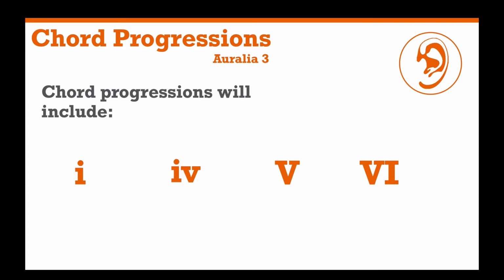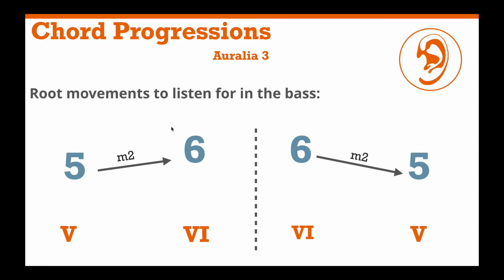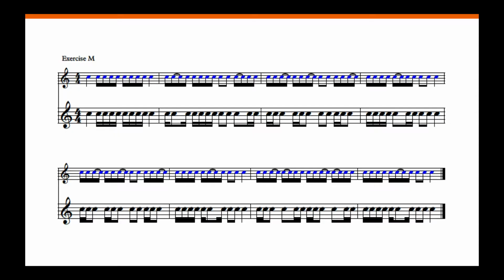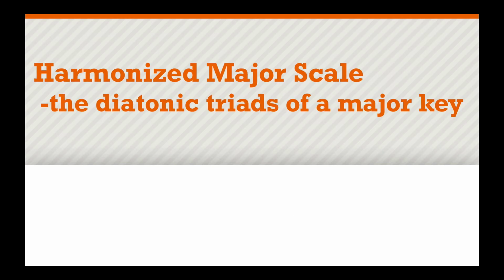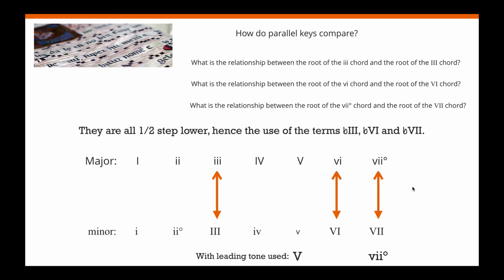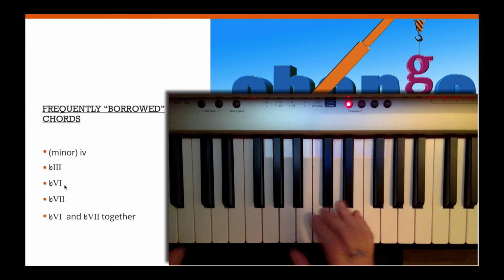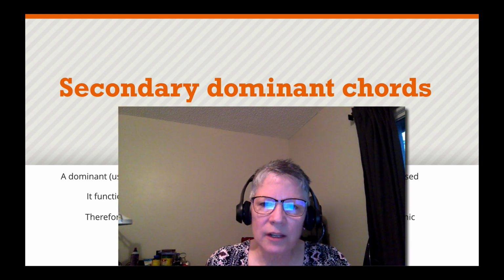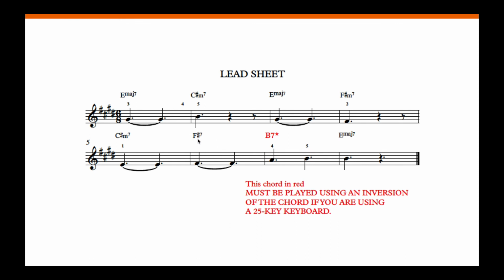MUSICIANSHIP MPR1202/Week 3 LECTURE 6, part 1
Videos lectures and tutorials in support of the Musicianship Course